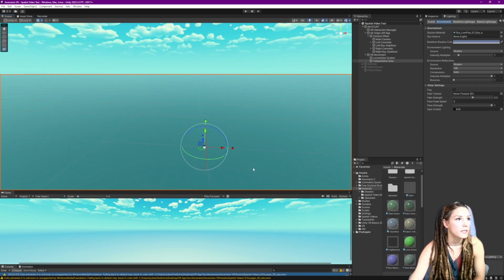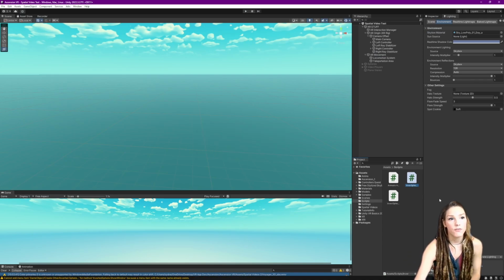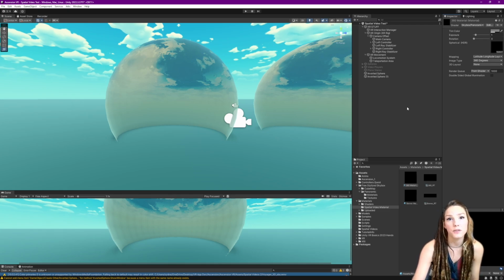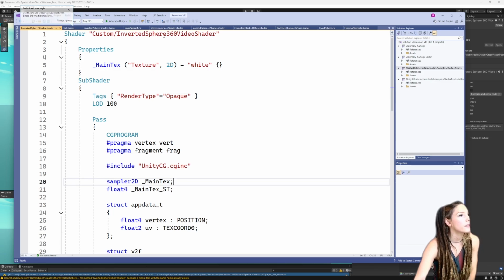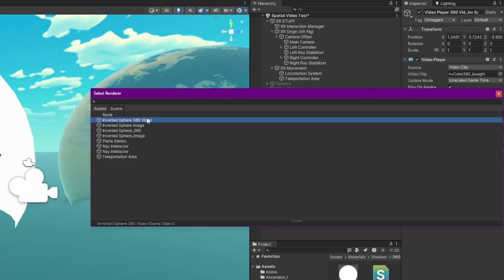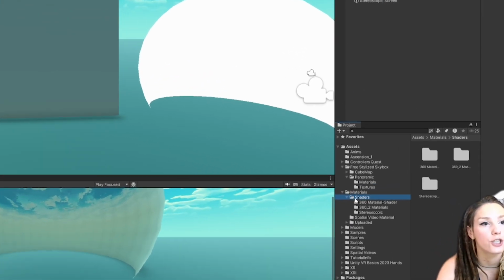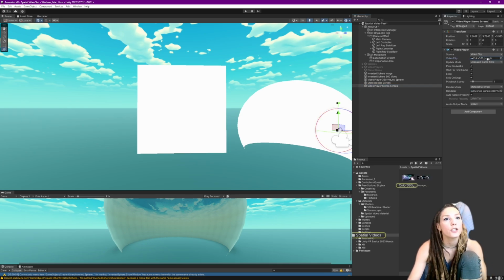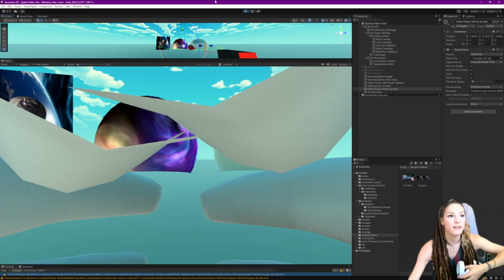6: Immersive Video | Part 2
Part 2 of our immersive video tutorials focuses on creating inverted spheres. I'll guide you through designing a shader that enables 360-degree or stereoscopic video playback on the sphere. Below I've provided the scripts referenced in this tutorial.